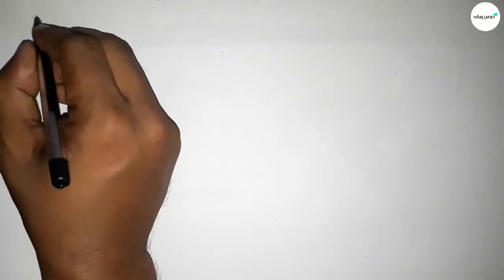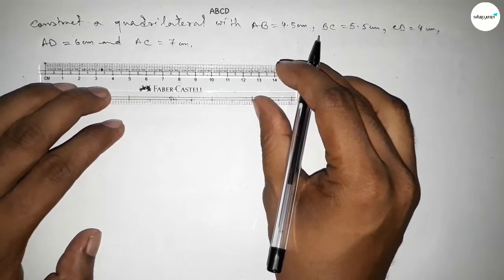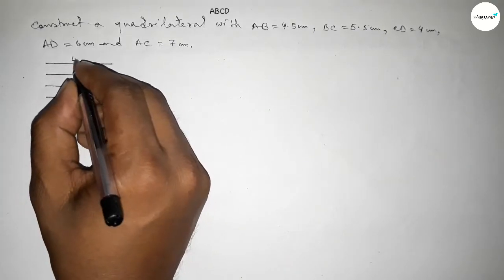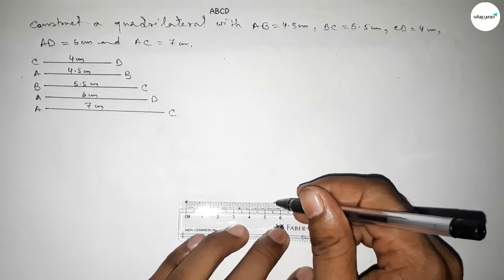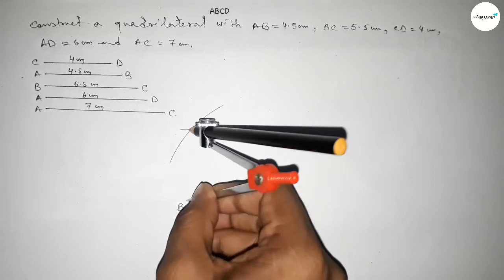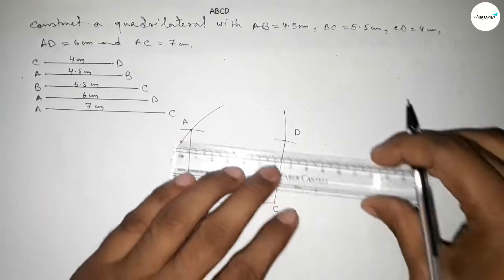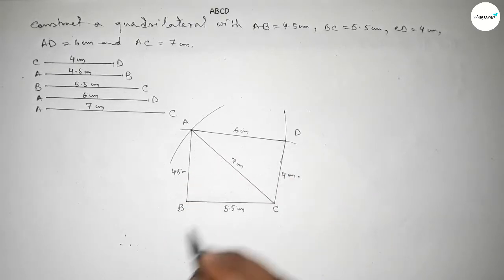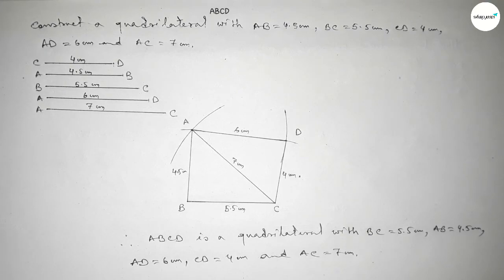How to construct a quadrilateral ABCD with AB=4.5cm BC=5.5cm CD=4cm AD=6cm and AC=7cm.shsirclasses.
In Easy Way how to construct a quadrilateral ABCD with AB=4.5cm BC=5.5cm CD=4cm AD=6cm and AC=7cm.shsirclasses. Geometrical Construction.